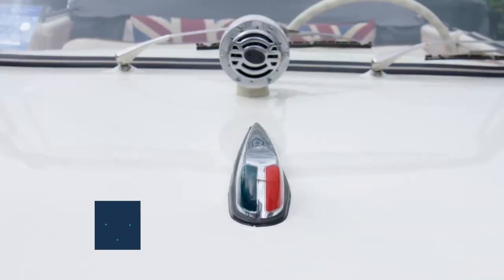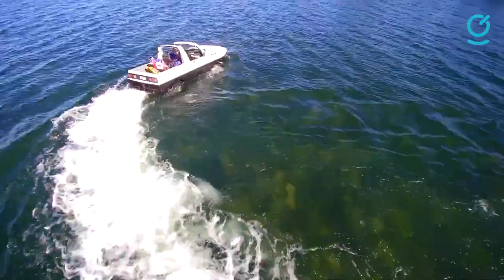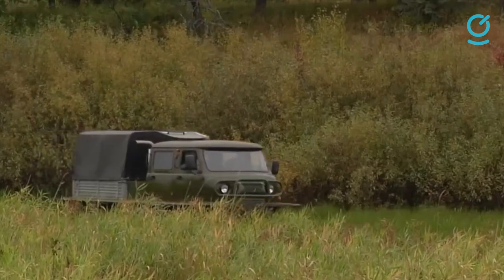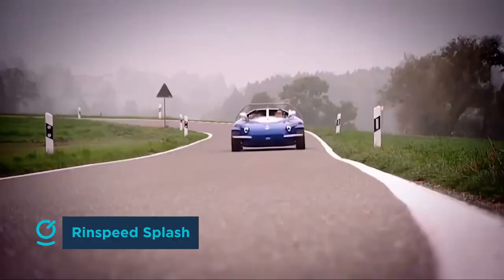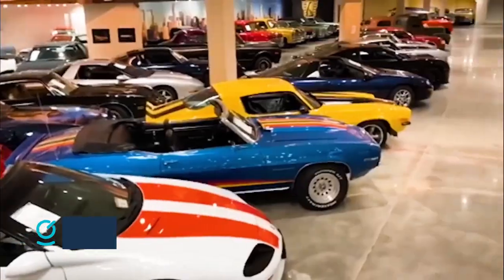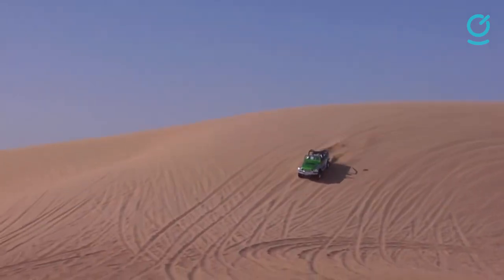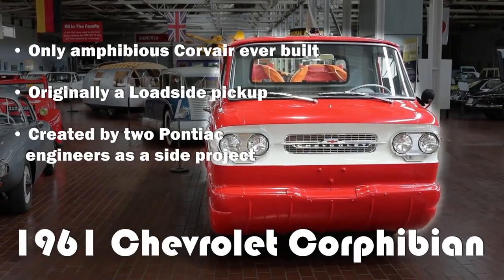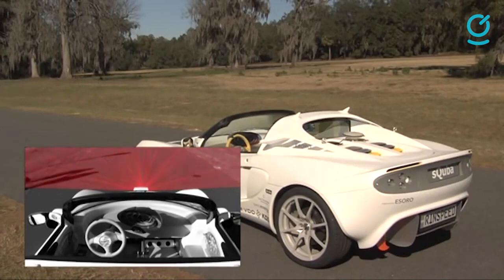Top 10 Insane Amphibious Vehicle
Cars in this video:
AMPHICAR 770
DUTTON SURF
ZVM-2901 SHNEKOKHOD
GIBBS AQUADA
RINNSPEED SPLASH
CAMI HYDRA SPYDER
WATERCAR PANTHER
WATERCAR PYTHON
CHEVROLET CORPHIBIAN
RINSPEED sQuba